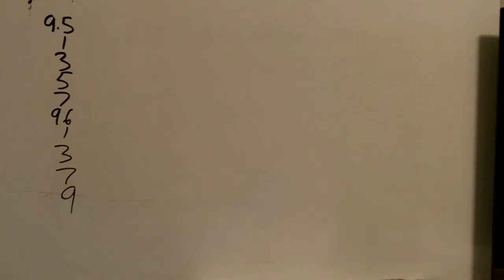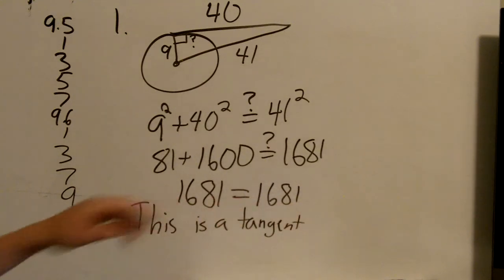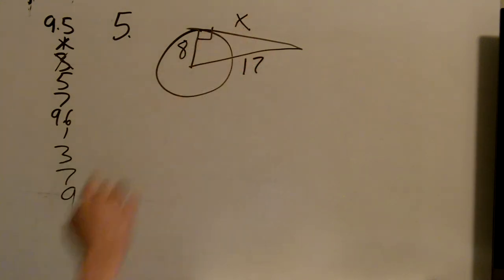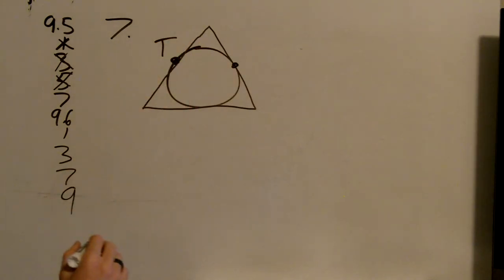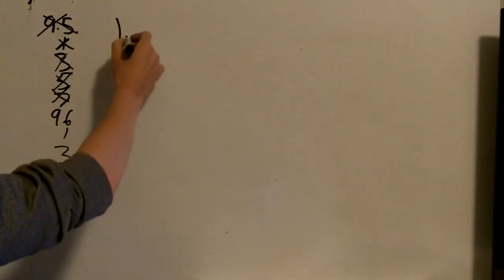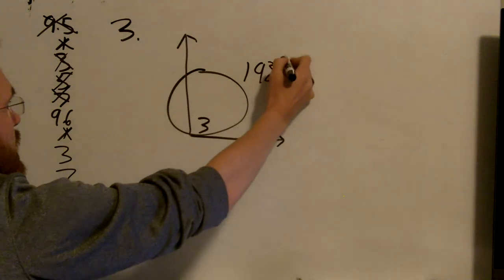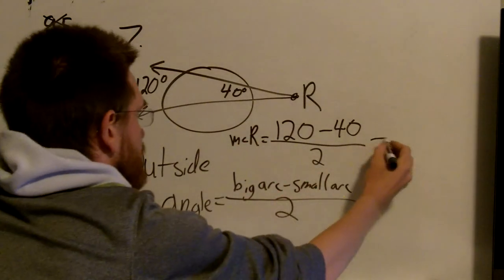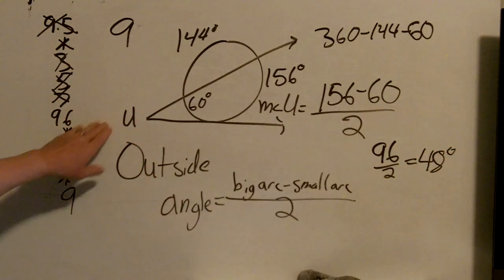9.5 - 9.6 Review